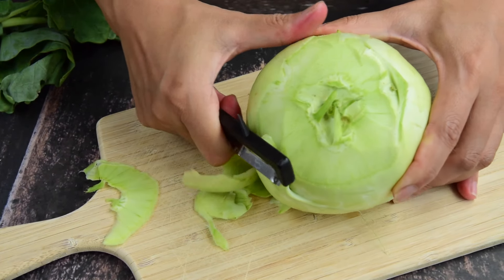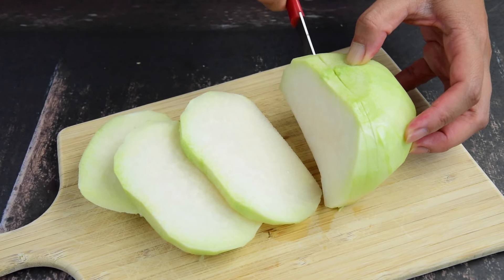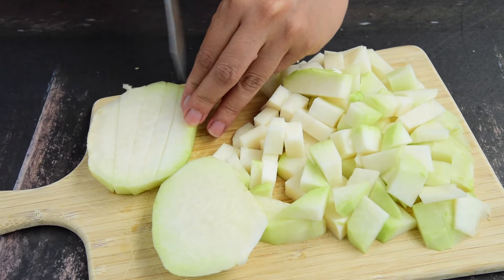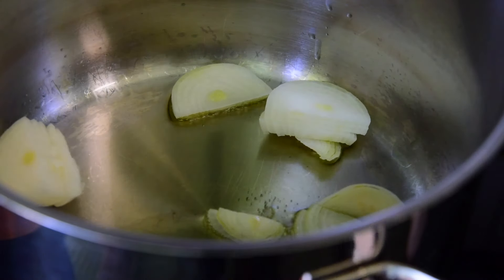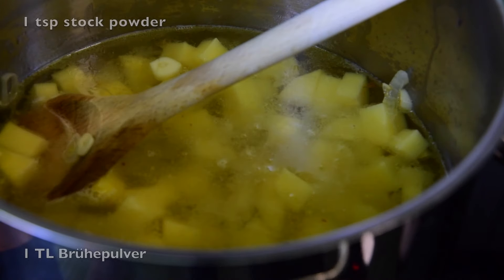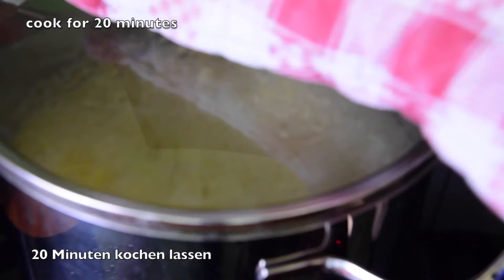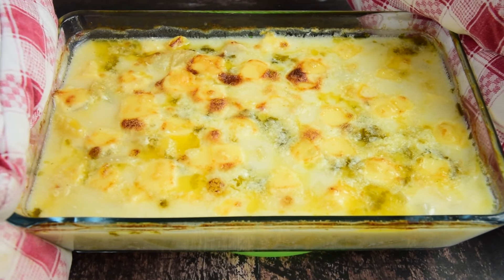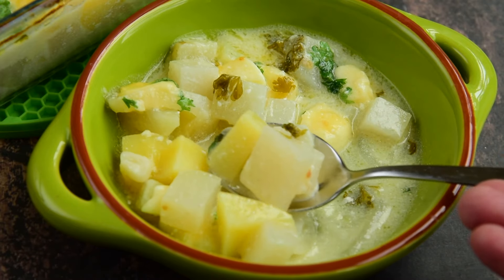Dieses köstliche Kohlrabi-Kartoffel-Rezept werden Sie immer wieder kochen! gesunde Rezepte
Lecker und einfach. Kohlrabi ist ein sehr gesundes Gemüse! Ich liebe es, dieses gesunde Rezept zu kochen. Ein sehr leckeres und gesundes Rezept. Das Rezept für Kohlrabi und Kartoffeln mit Sauerrahmsauce, gewürzt mit Muskatnuss ist lecker und schnell. Wie man Kohlrabi und Kartoffeln kocht, sehen Sie in meinem Videorezept. Meine Familie liebt das köstliche Kohlrabi-Rezept zum Mittagessen.

Ich liebe dieses Rezept, es ist duftend, einfach und gesund. leckeres Rezept! Gemüse kochen ist einfach und gesund! Ich bereite ein schnelles Rezept vor, das jedem gefallen wird! Kochen Sie mit mir und seien Sie gut gelaunt.

Zutaten:
1 (300 g) Kohlrabi / deutsche Rübe 2/200 g (7 oz) Kartoffeln
1 Zwiebel
2 Knoblauchzehen

Öl zum braten

350 ml Wasser
1 TL Brühepulver

- 20 Minuten kochen lassen

Soße:
1 EL Butter
1 EL Mehl
200 ml Wasser
1 TL Brühepulver
200g Sauerrahm
1 TL Salz
Prise Muskatnuss
Petersilie

100g Gouda-Käse

- Verwenden Sie eine rechteckige Auflaufform
- Bei 200°C (Umluft) 25-30 Minuten backen